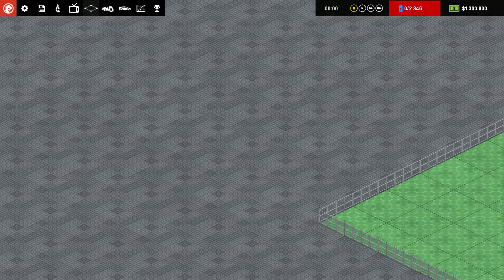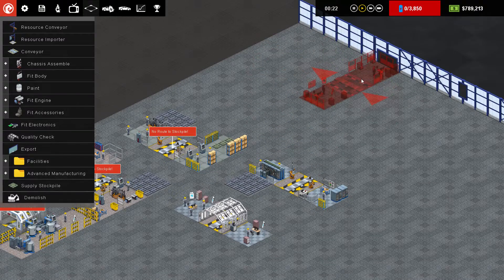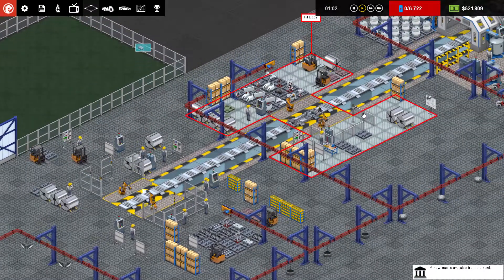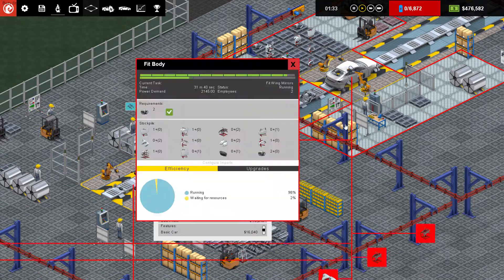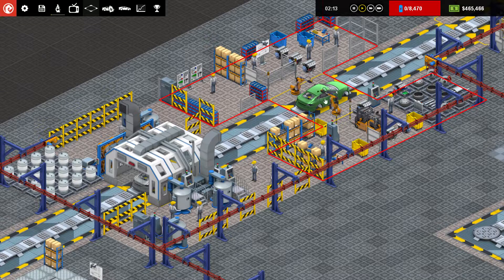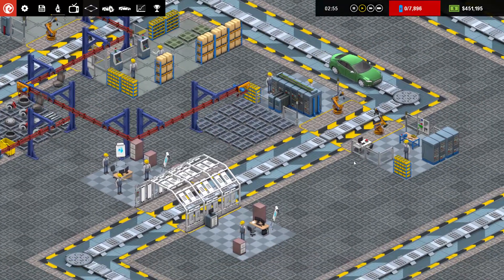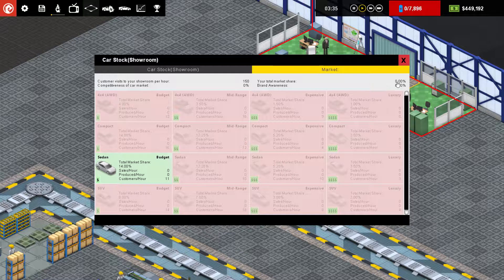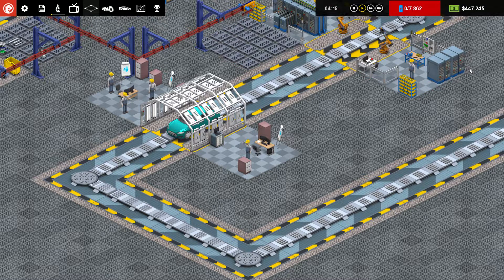Mira Plays... Production Line (Steam) Episode 01 - Getting Started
This short video will talk you through setting up your first production line, getting research started all the way through to your first car sale.